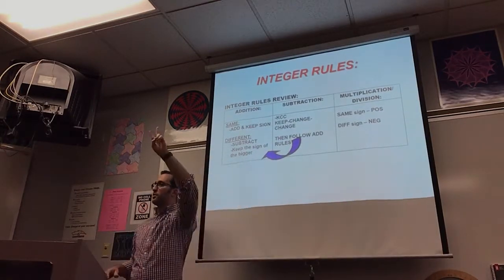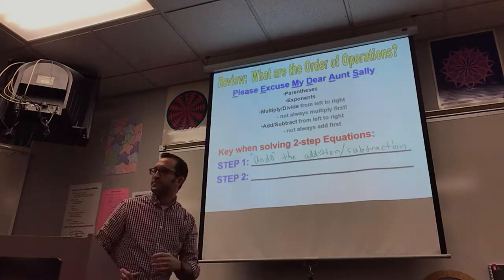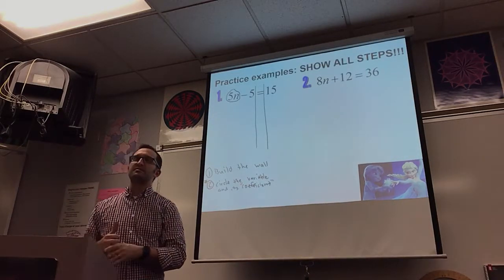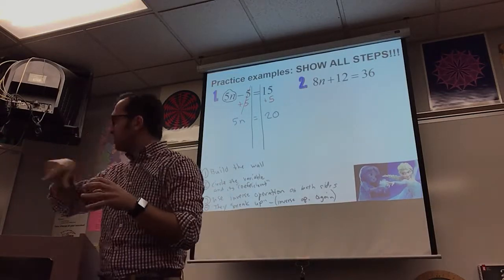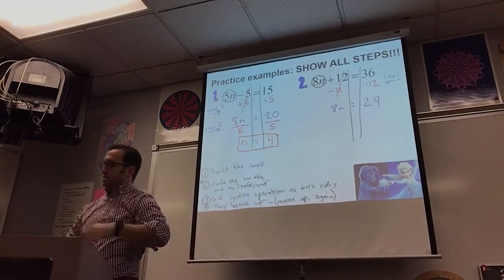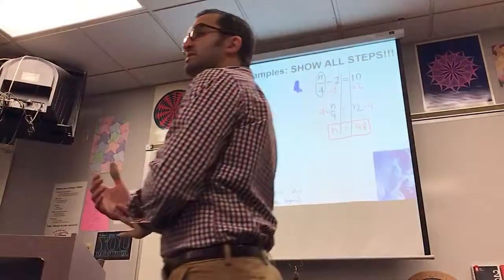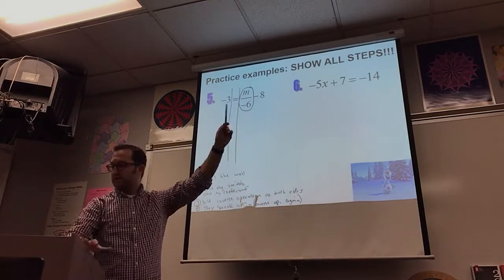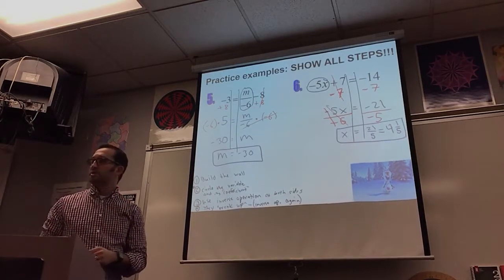4.3 day one solving to step equations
4.3 day one solving two-step equations notes from Mr. Strand‘s class 2018